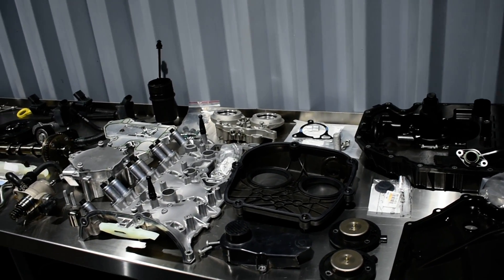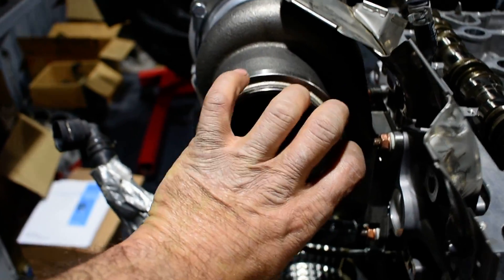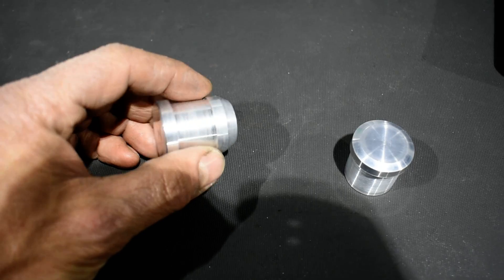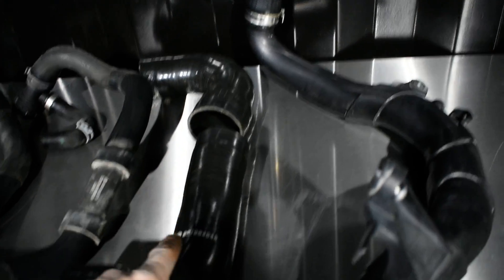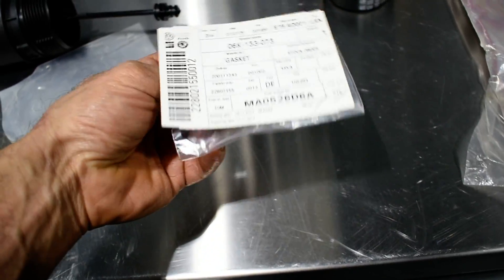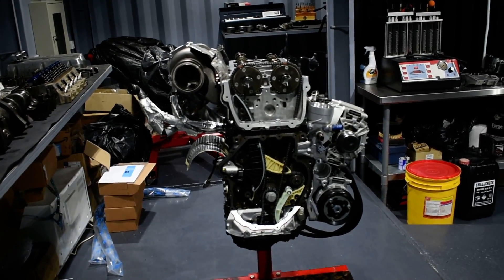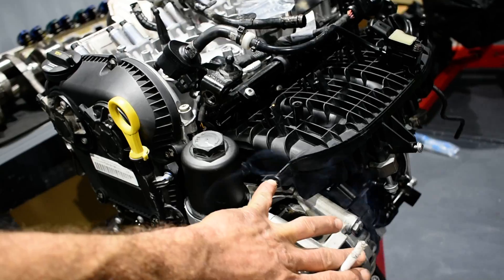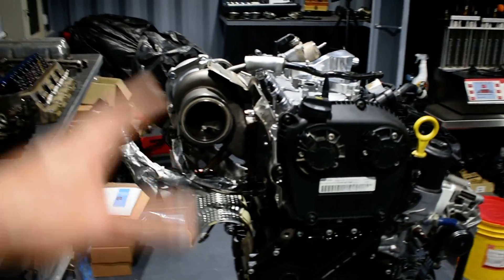Mk7 engine rebuild (part 7)